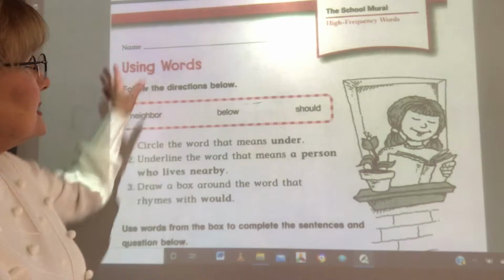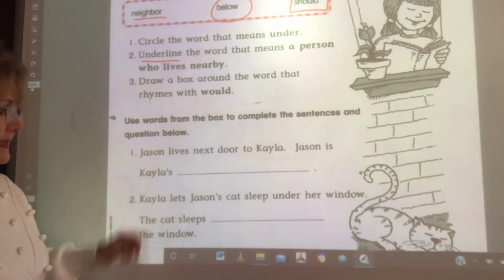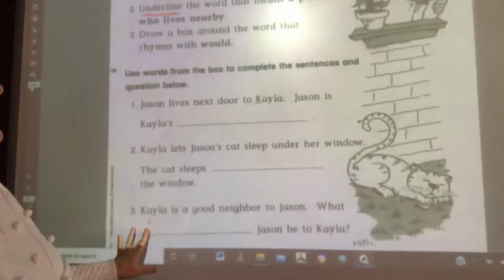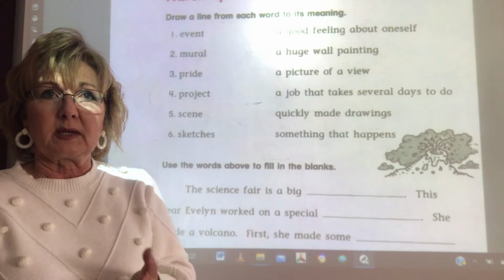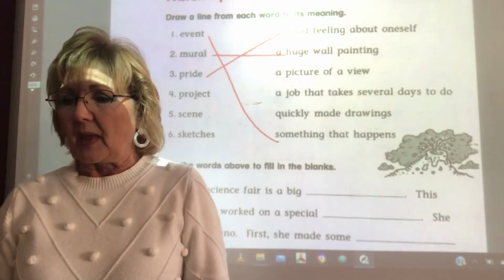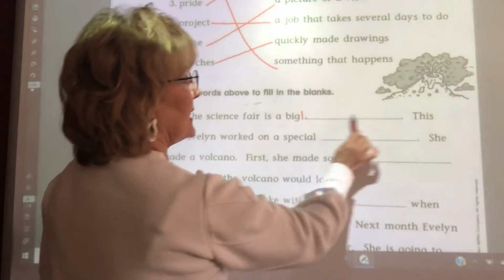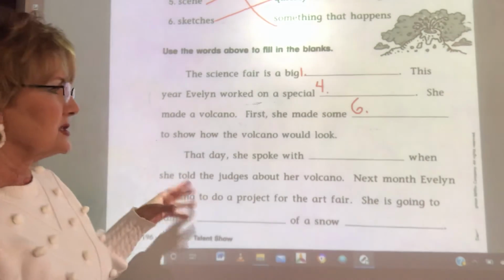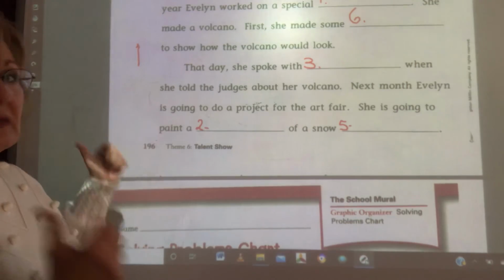Day 1...4/6. Week 3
Language practice pages 195 and 196...Do these  pages before reading the story.